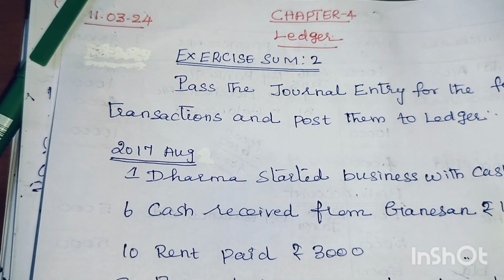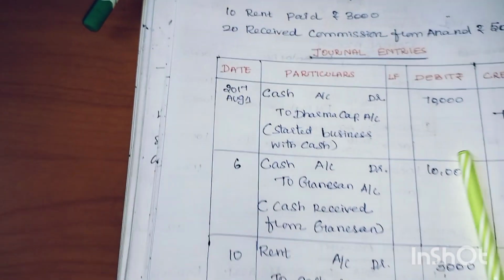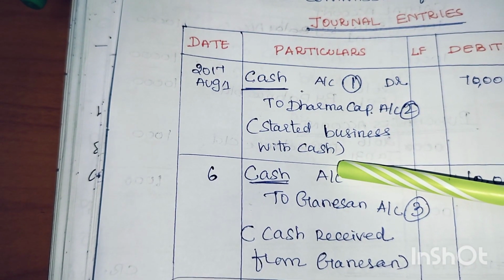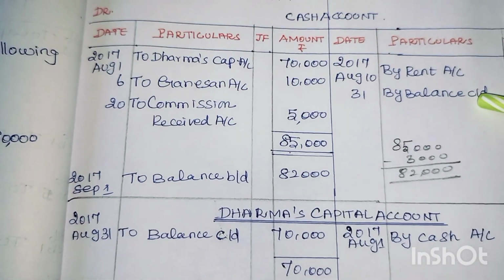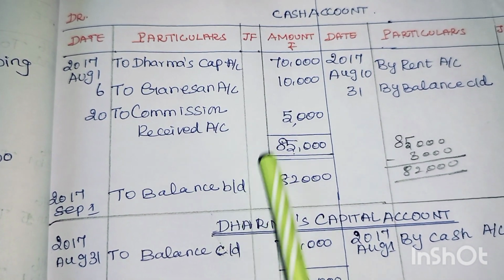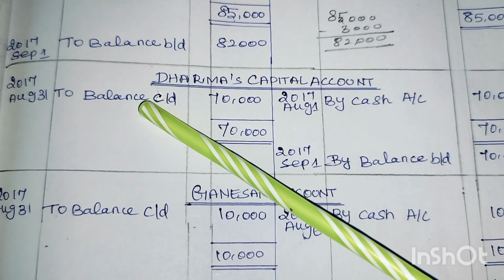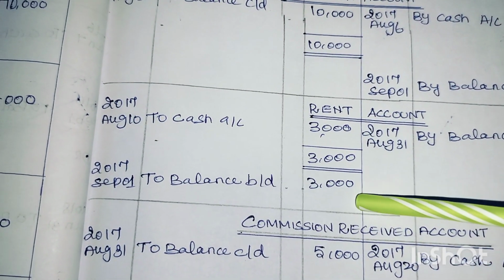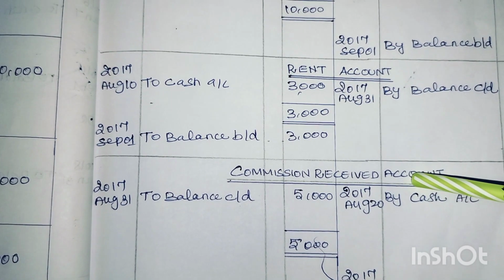CLASS 11 ACCOUNTANCY CHAPTER 4 LEDGER EXERCISE SUM 2 (EM)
class 11 ACCOUNTANCY CHAPTER 3 journal entries all solved problems
class 11 ACCOUNTANCY CHAPTER 4 LEDGER all illustration and exercise solved problems